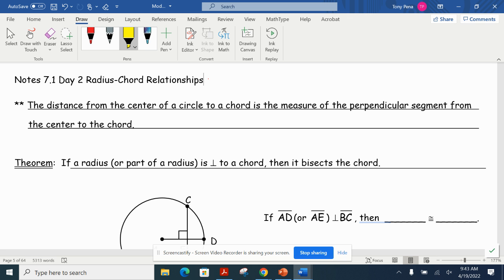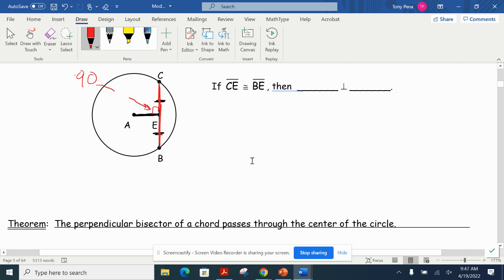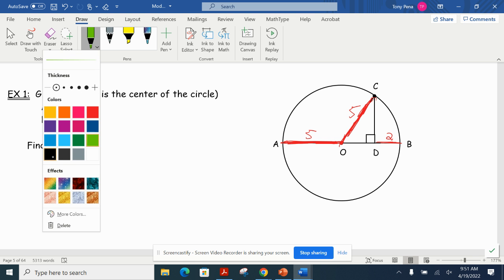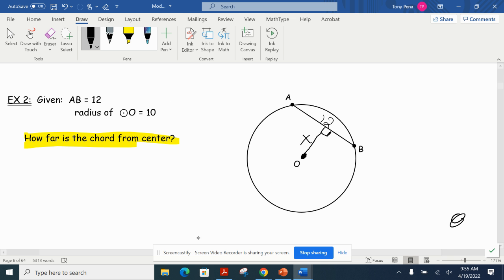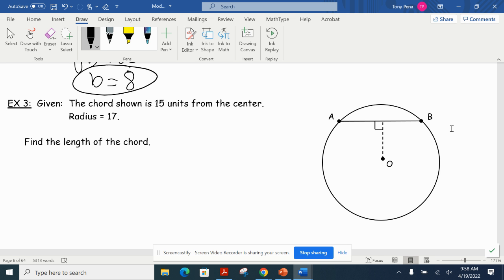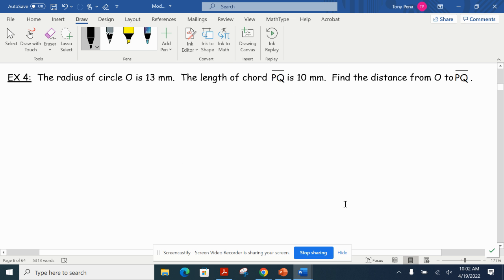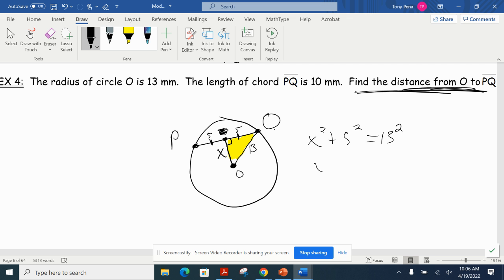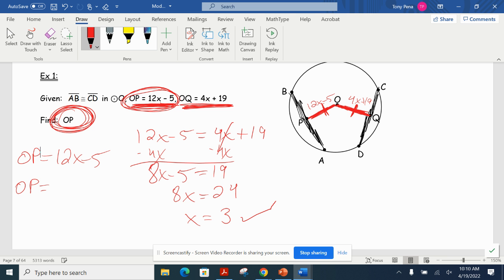7.1 - Day 2